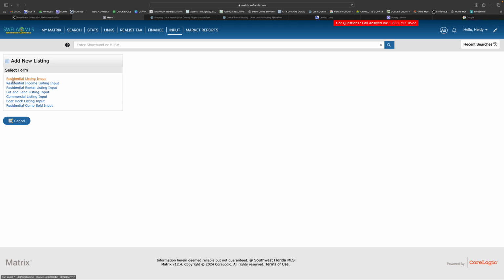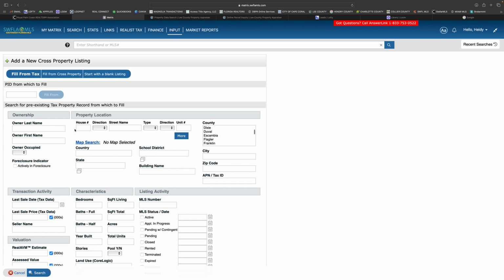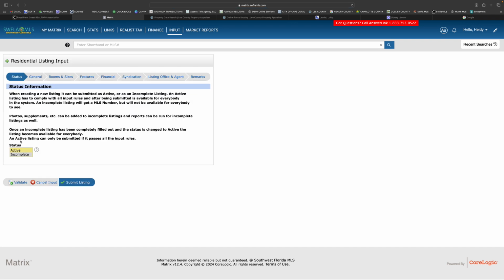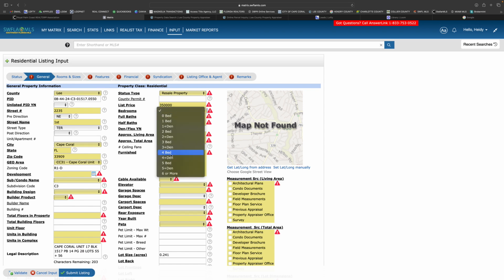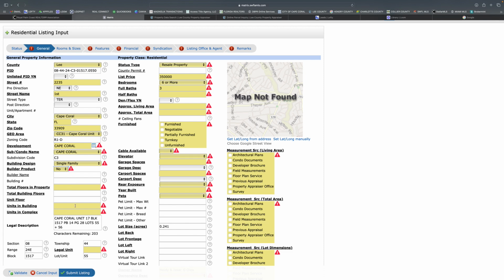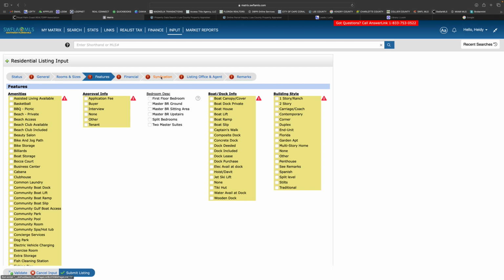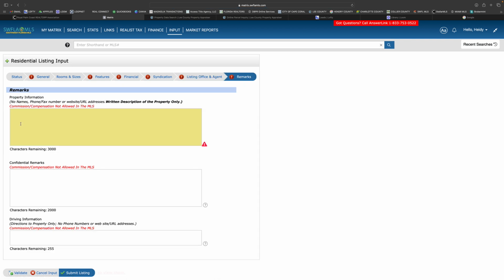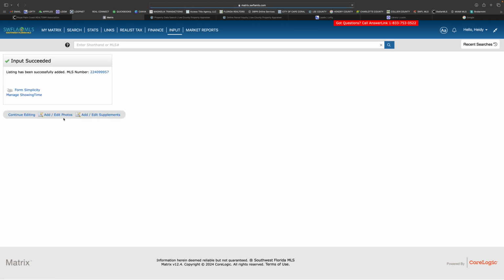INPUTTING A LISTING ON THE GULF COAST MLS